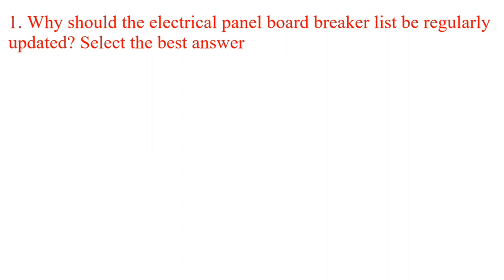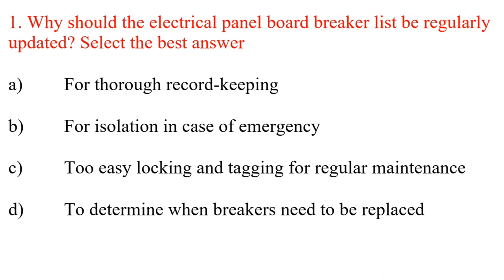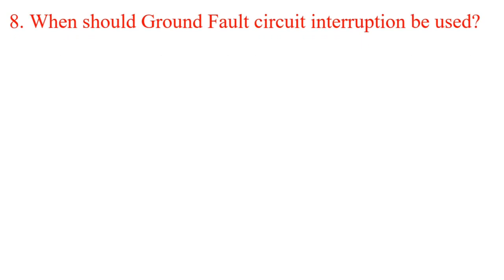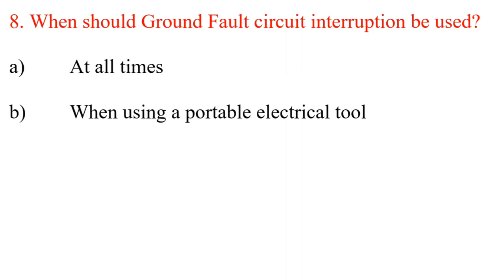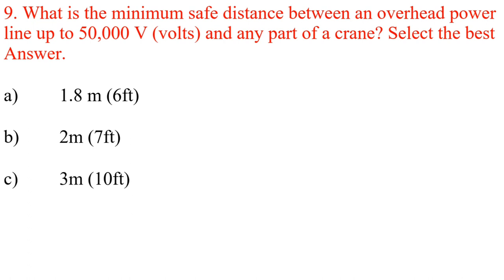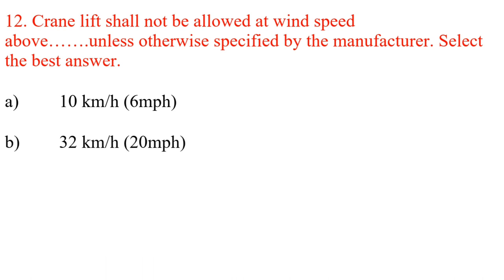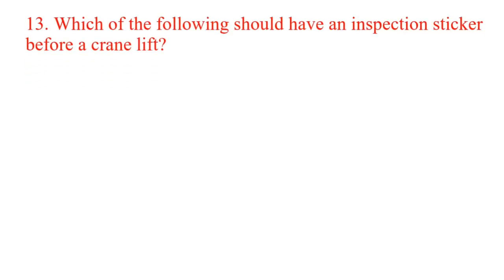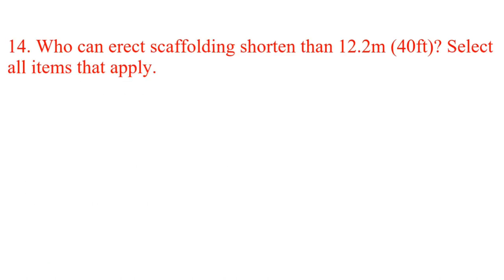SAUDI ARAMCO SAFETY SUPERVISOR WRITTEN EXAM QUESTION AND ANSWER PART 2